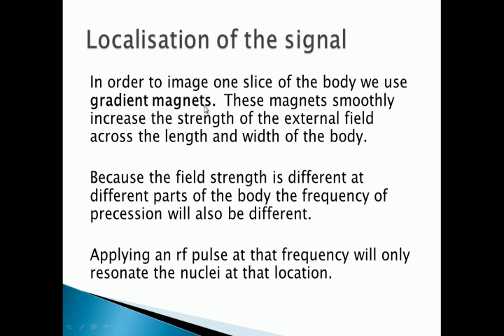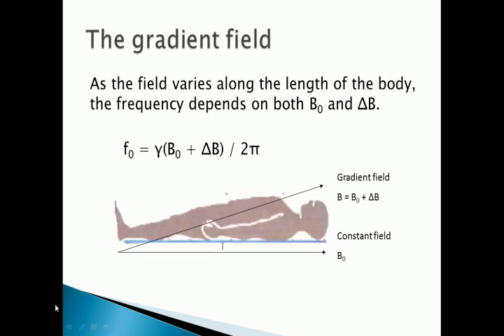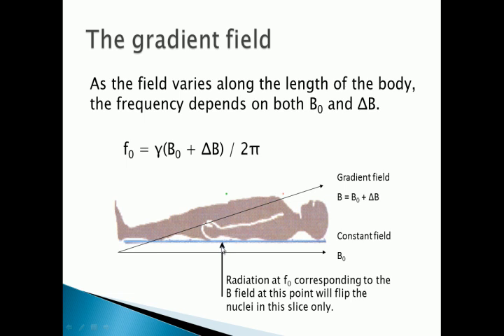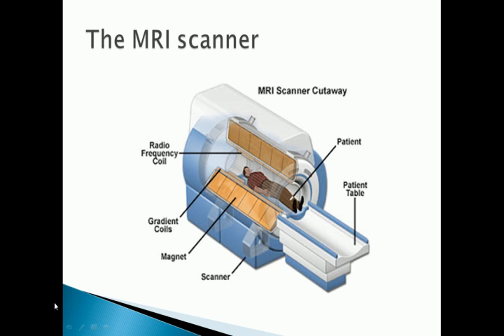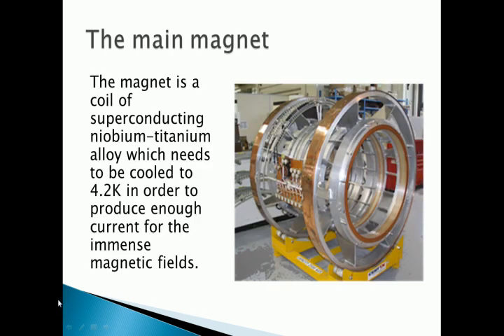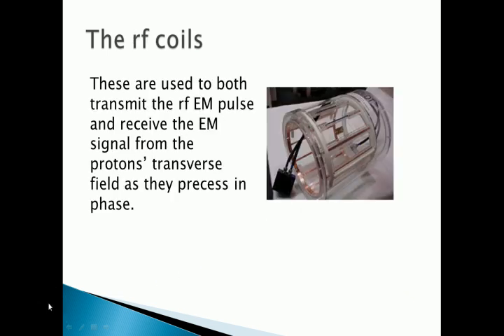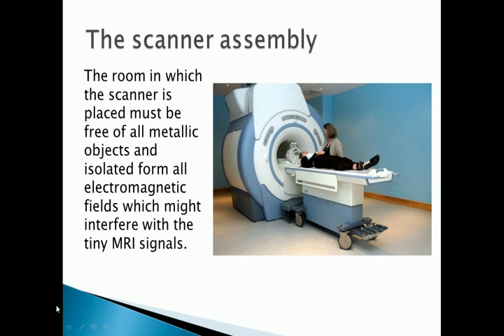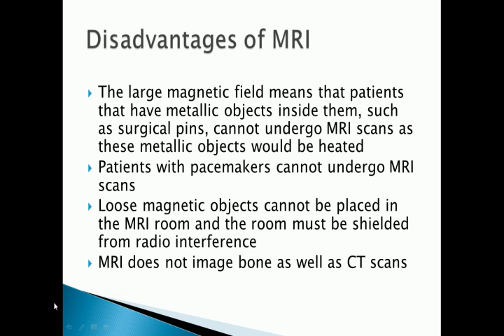A level medical physics - MRI part 2 - localisation of the signal and the MRI machine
Part 2 of an A level video describing the MRI scanner including the main parts and how gradient magnets are used to localise the signal. Also discusses some advantages and disadvantages of MRI.